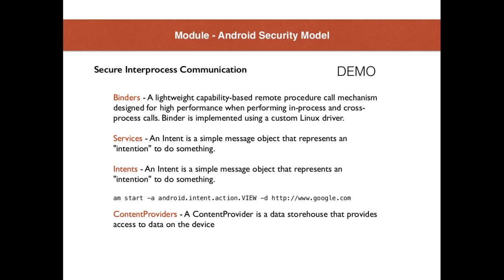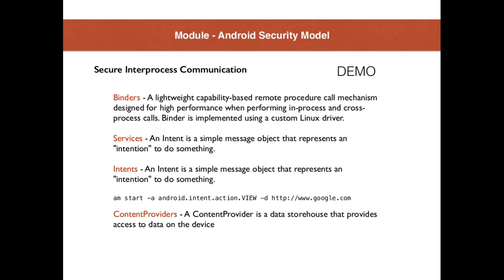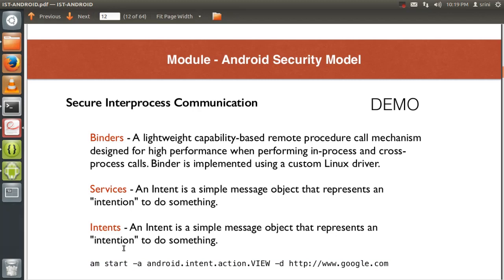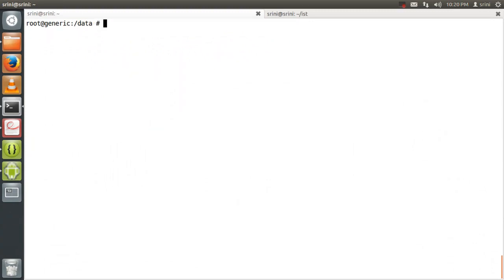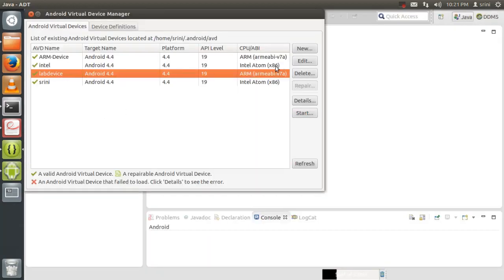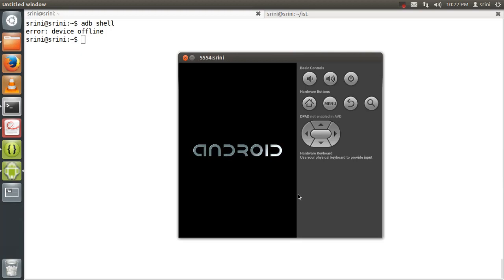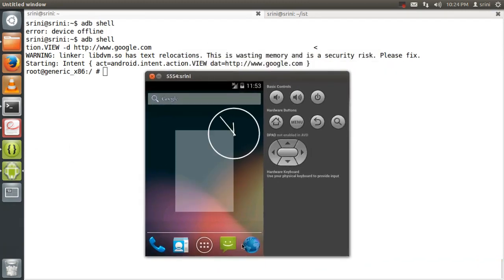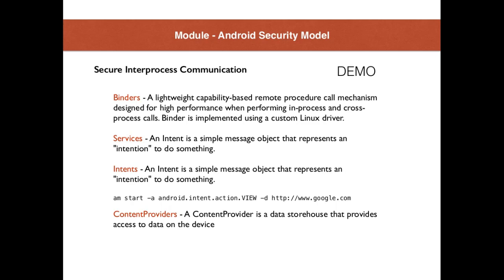Secure interprocess communication 2371578